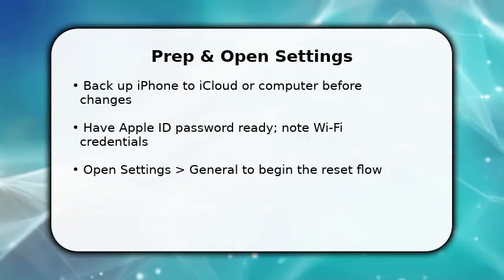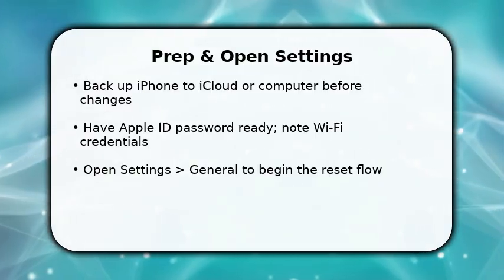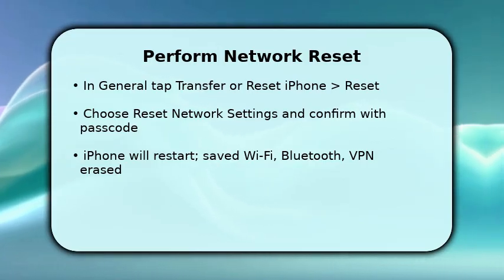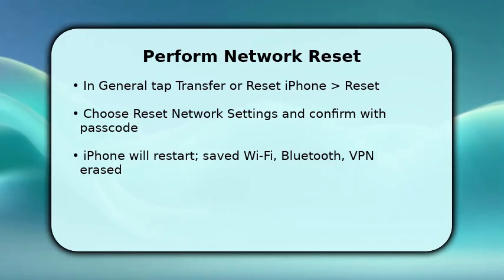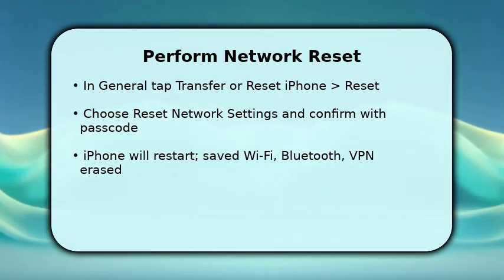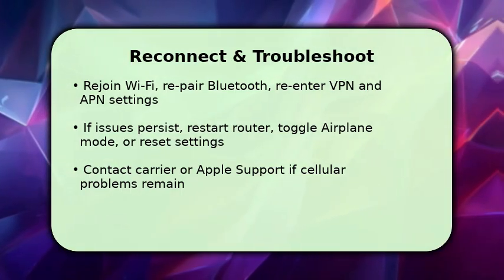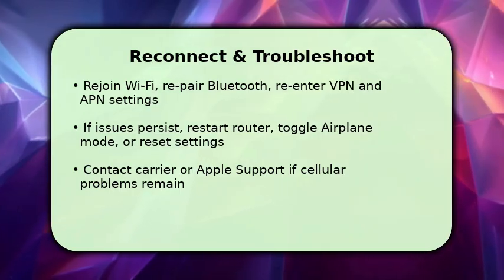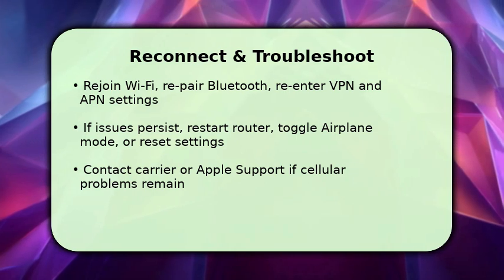How to Network Reset Iphone 13 (only Way)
Learn the essential steps for performing a network reset on your iPhone 13, as this method is often considered when troubleshooting connectivity issues. This guide will walk you through each necessary action to restore your device's networking settings without data loss.